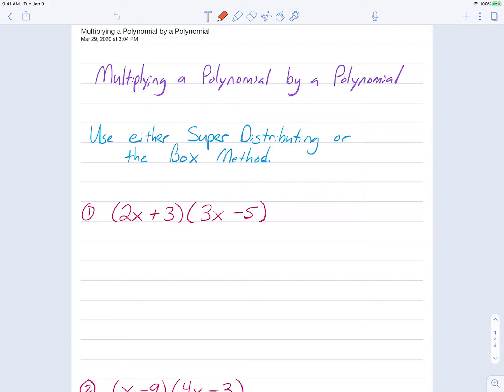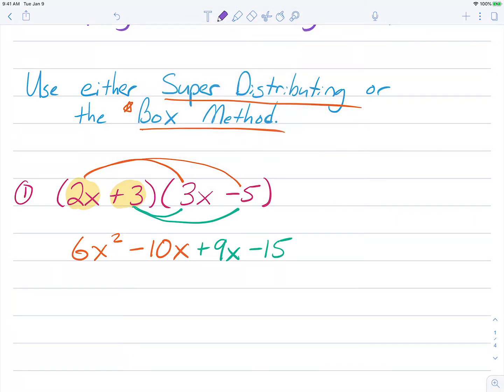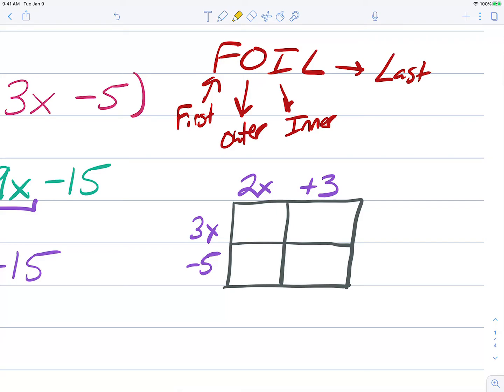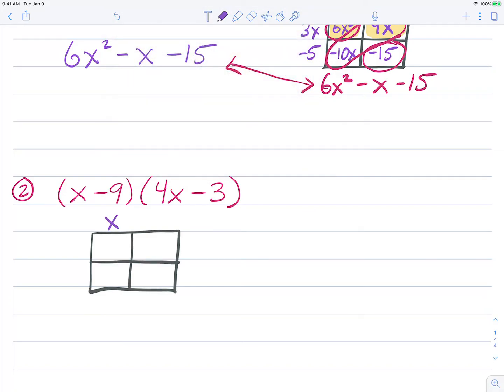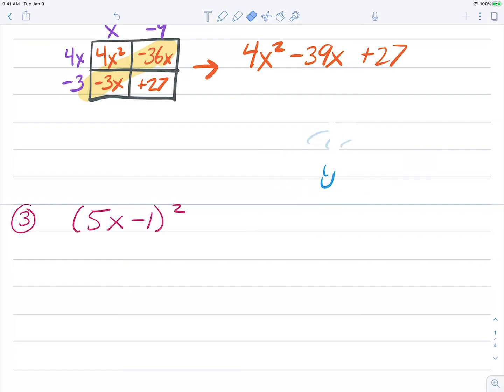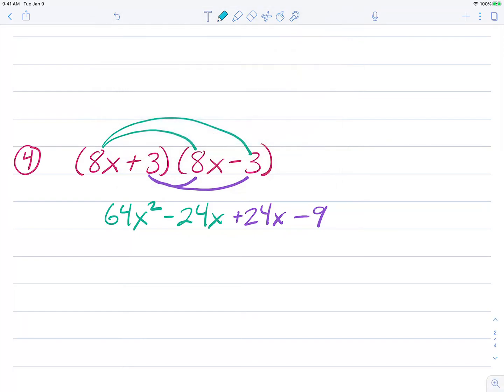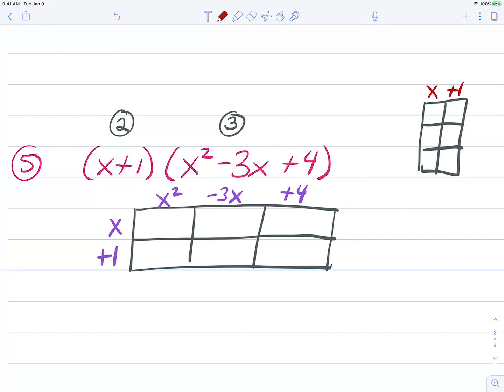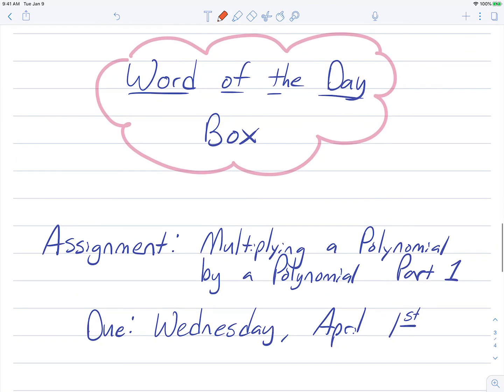Multiplying a Polynomial by a Polynomial